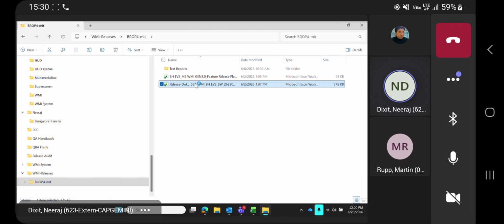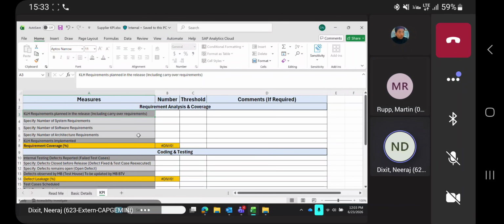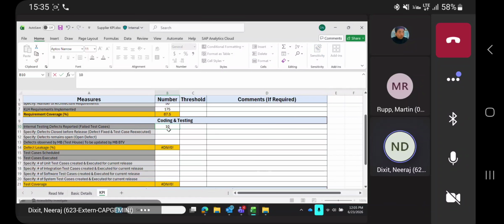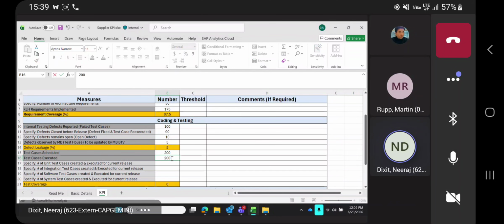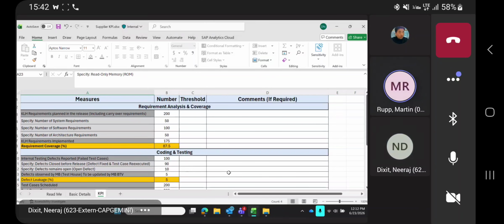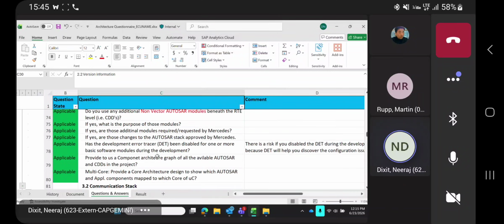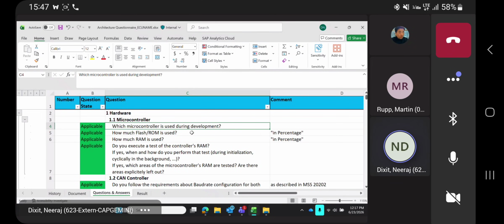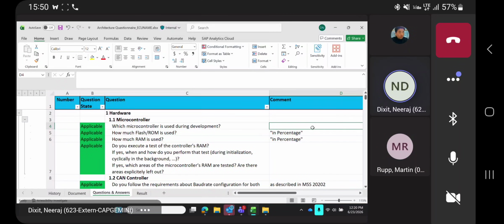2026년 6월 23일